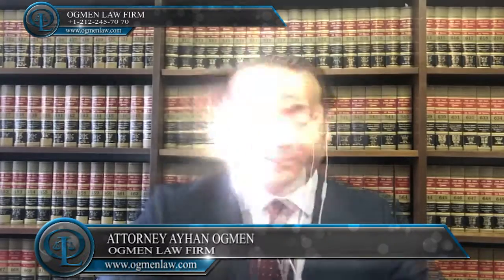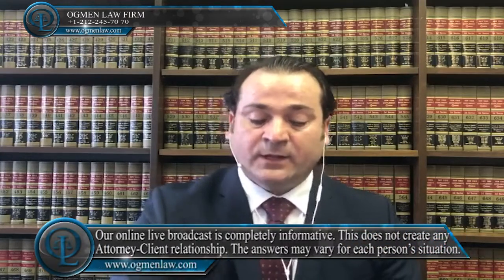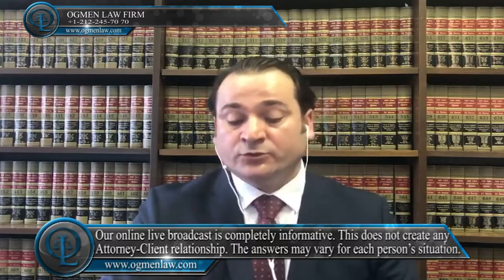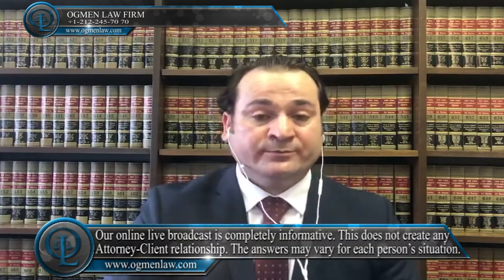HOW CAN I GO TO USA FOR MASTER DEGREE ?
Question: How can i go to USA for master degree ?